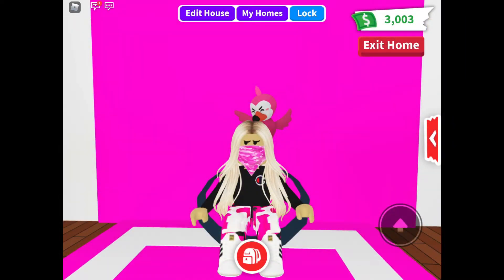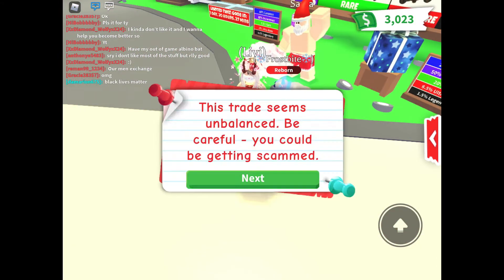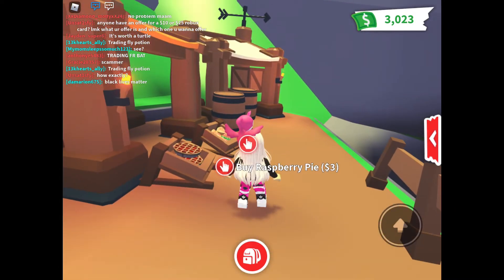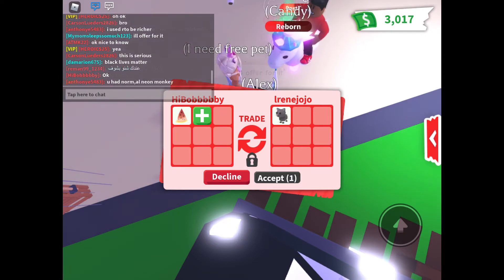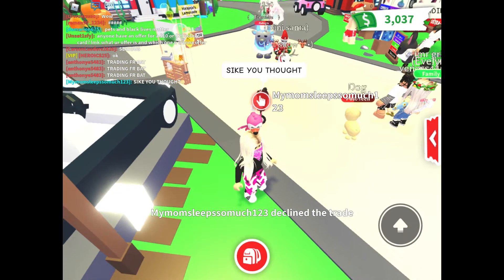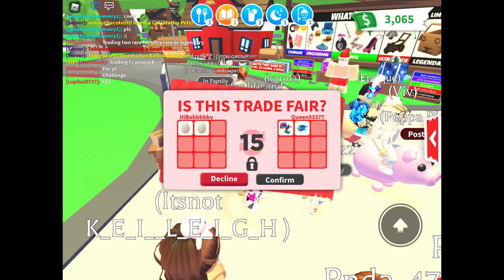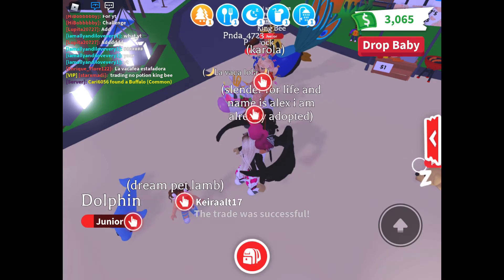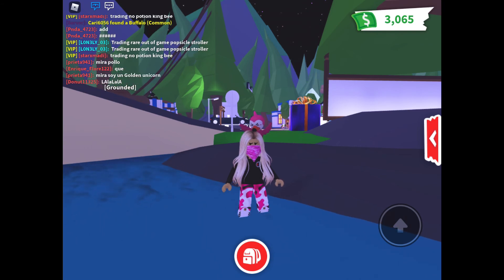Trading Watermelon in Adopt Me